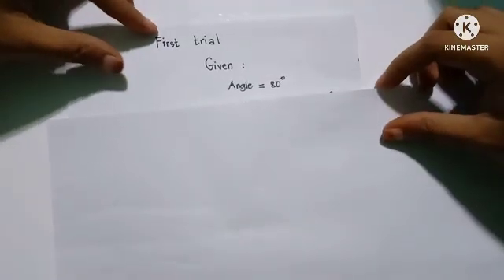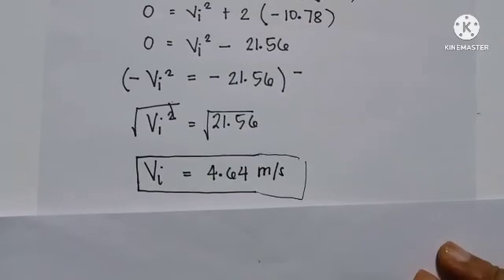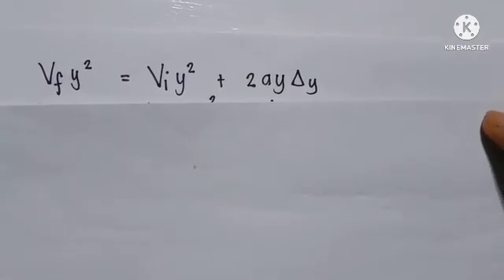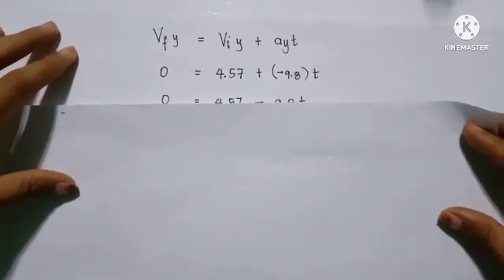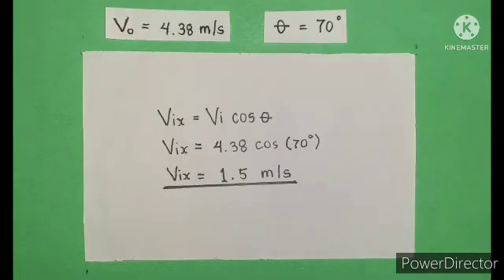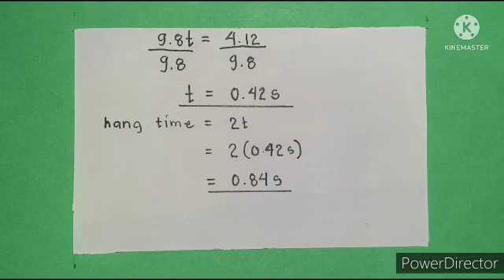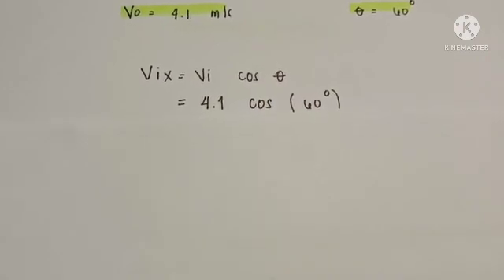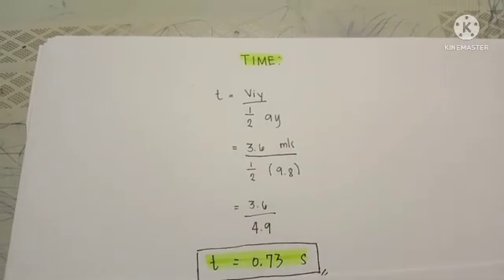Projectile Motion Experiment